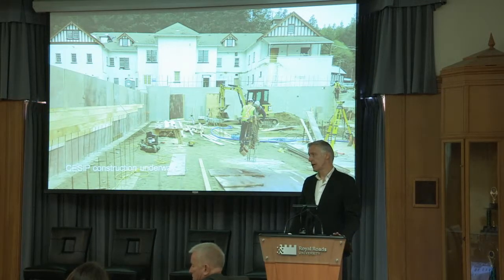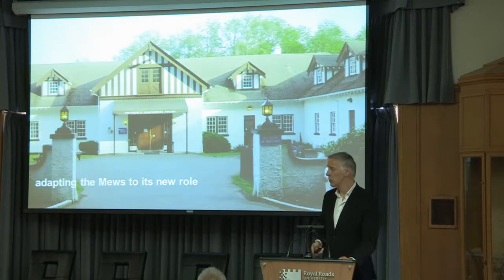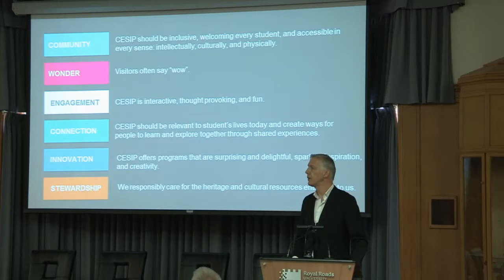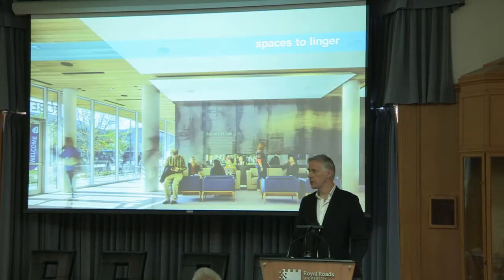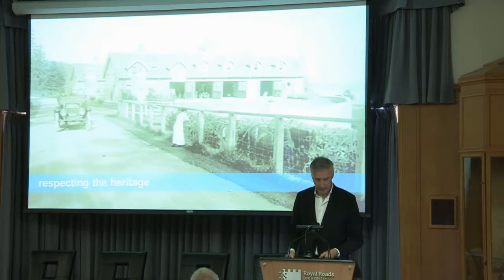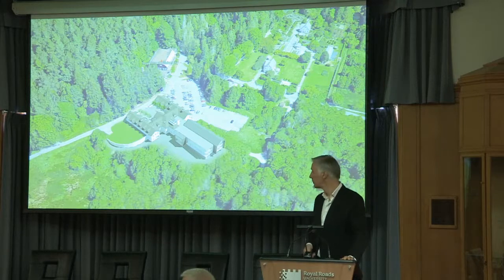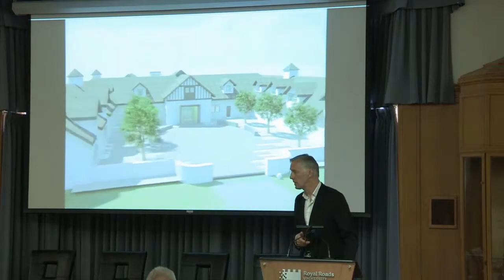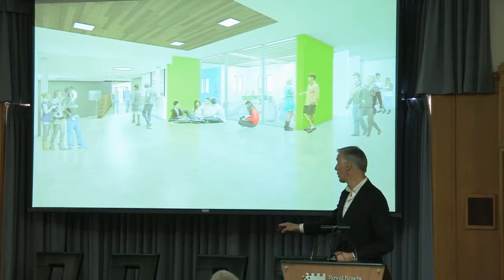CESIP architect presentation